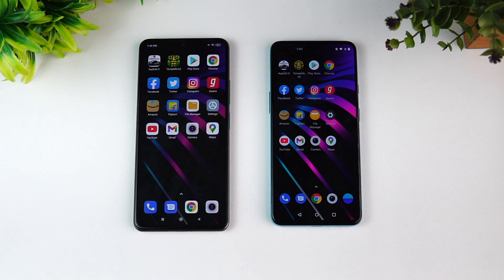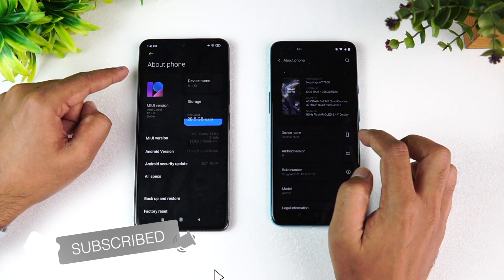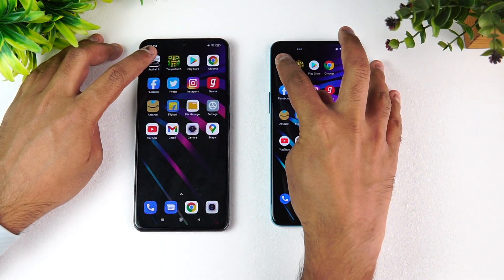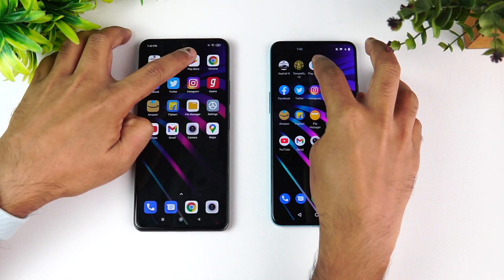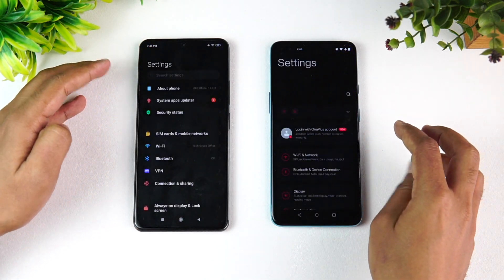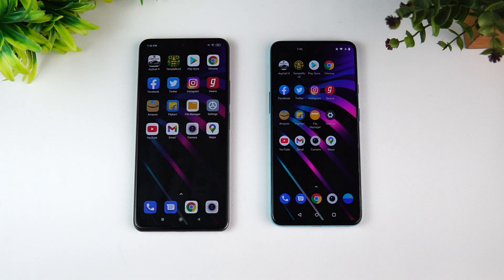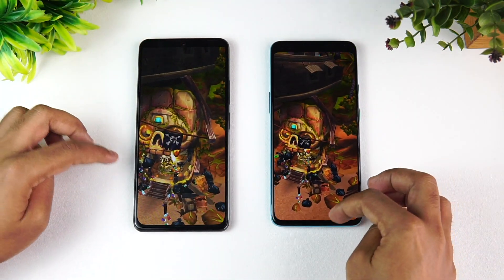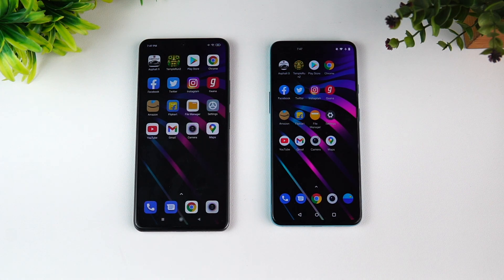Xiaomi Mi11x vs OnePlus Nord Speedtest [SD870 vs SD765G]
Xiaomi Mi11X comes with Snapdragon 870 while OnePlus Nord has Snapdragon 765G and here is the speedtest comparison of the two devices.